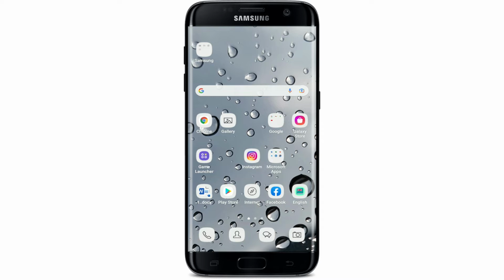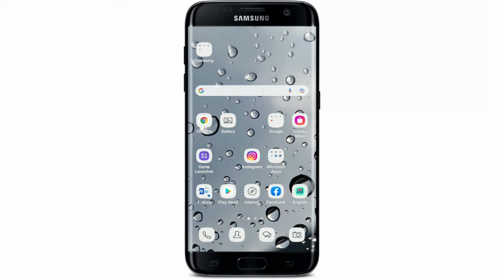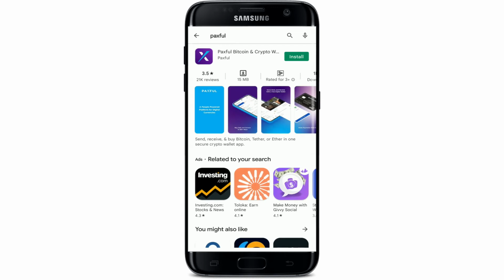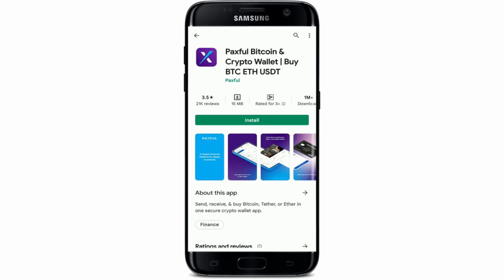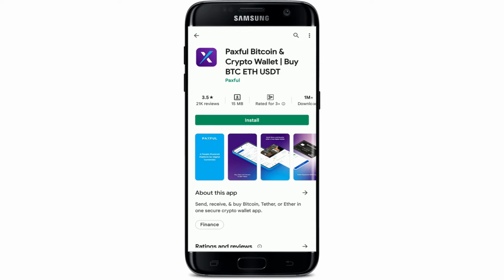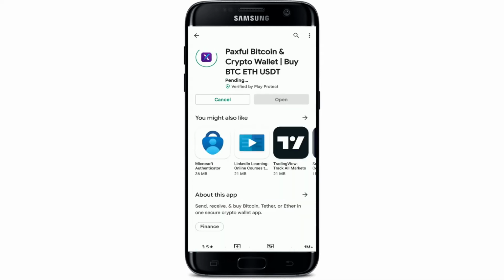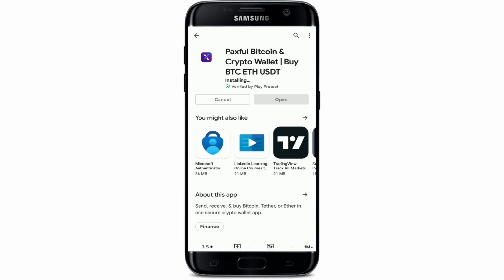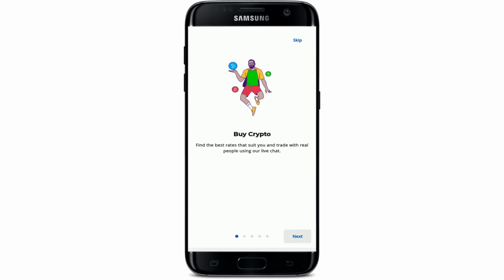How to Download Paxful App Easily (2022)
In this tutorial video, we'll learn how to download paxful application. Paxful is a peer-to-peer digital currency buying and selling platform. Once the application is downloaded, it'll take a while to install, which is an automatic process. If you see an open button popping up, it means that your application has been downloaded.
keep watching the video till the end. Like our video and don't forget to subscribe to our channel if you've not yet also press the notification bell icon so that you'll never miss another upcoming update from us.